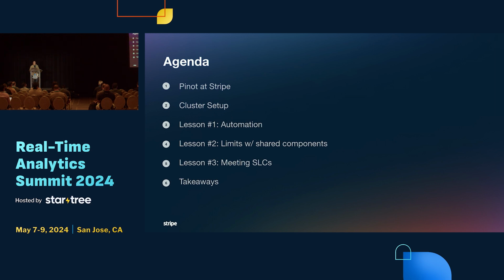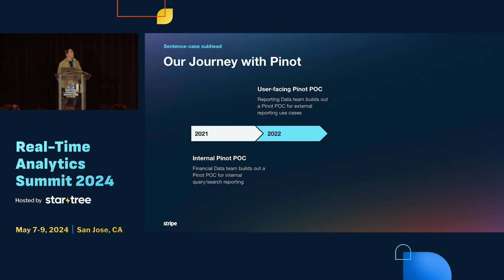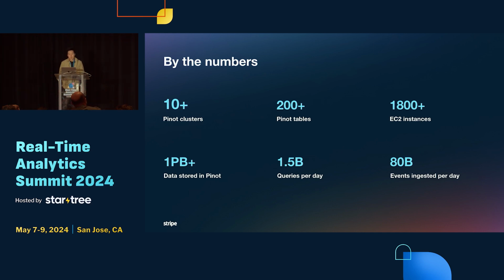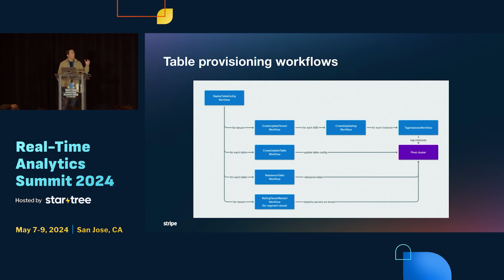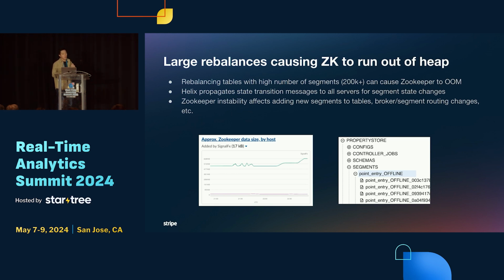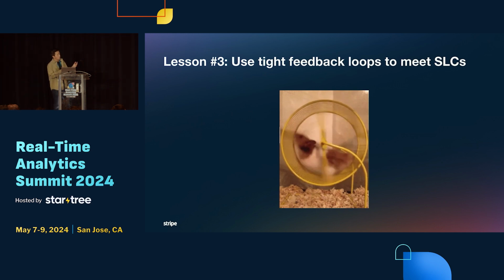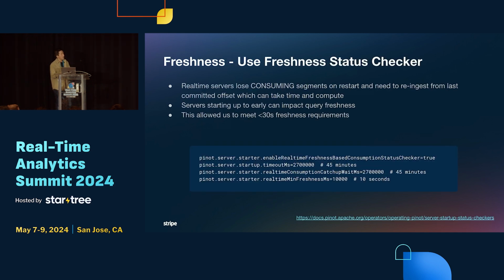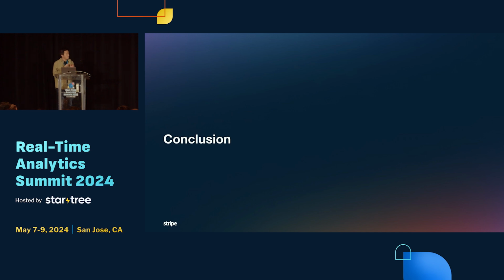Operating Apache Pinot at Scale (David Yang, Stripe) | RTA Summit 2024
| Sub | Stripe has been using Apache Pinot for the past 2 years to store financial data to power both merchant-facing products and critical internal tools. Our use cases require supporting low latency queries with up to 99.99% query availability and large clusters up to petabytes in size. This talk will go over some of the operational lessons learned from running our Pinot clusters in production. We'll go over our cluster topology strategy and key configs we use to maintain our SLAs and keep our clusters stable.